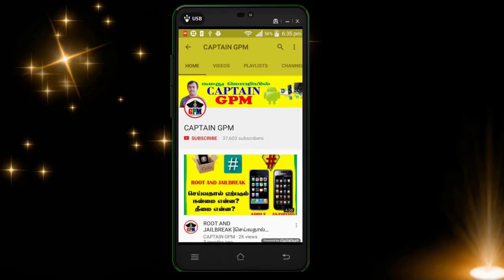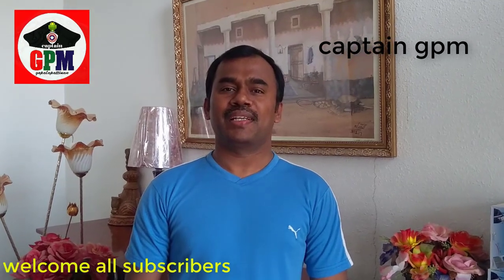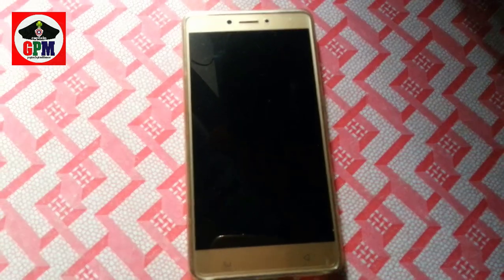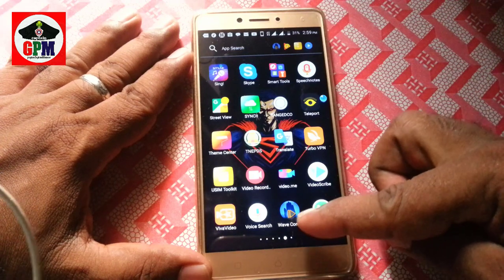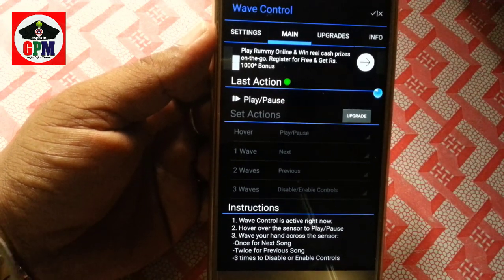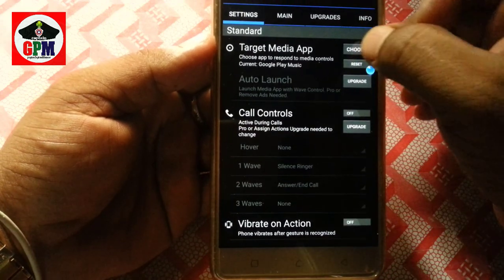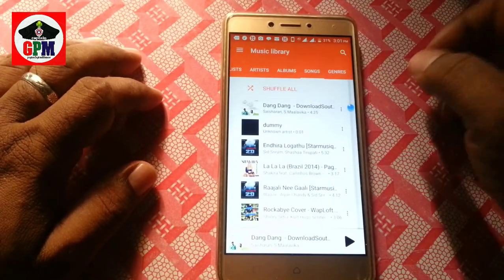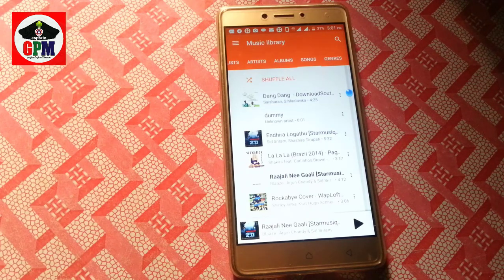phone தொடாமலேயே video music play stop next பன்னலாம்